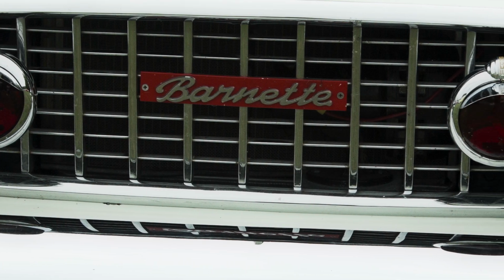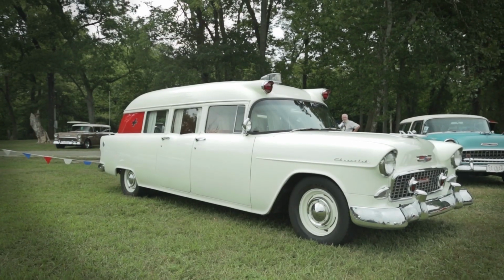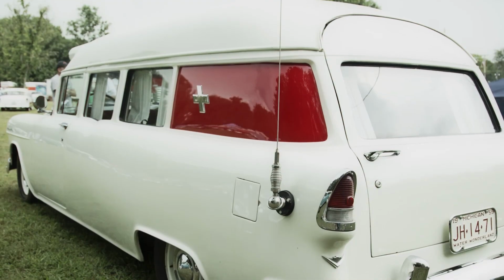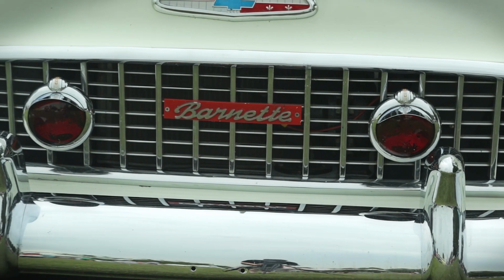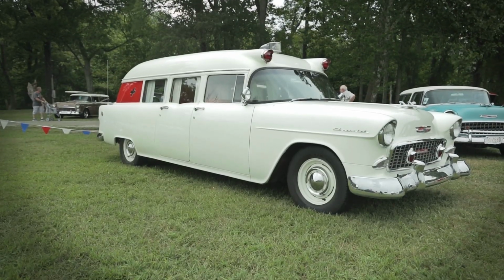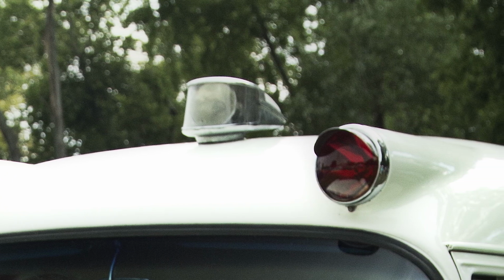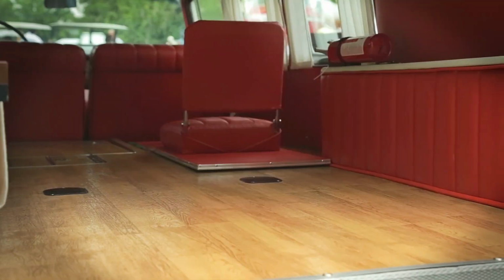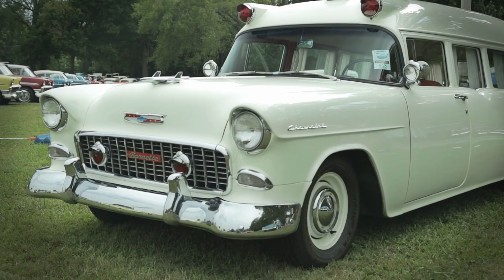Phillip Harrison Interview, 2015 Danchuk Tri-Five Nationals | Danchuk USA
Christine Danchuk talks to Philip Harrison about his 1955 Ambulance, probably the only Ambulance left in the world.

Danchuk Manufacturing - the worlds largest manufacturer and distributor exclusively for 1955, 1956, and 1957 Chevy parts for Bel Air, 210, 150, and Nomad Trifive Chevrolets.  Danchuk is the leader of the 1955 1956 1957 Chevy restoration industry.

Since 1976, when we turned out our first classic Chevy part, our 1957 parklight lens, it has been our policy to find ways to refine and improve our products and services.  Danchuk is constantly raising the bar for quality 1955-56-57 classic Chevy restoration parts by manufacturing parts that are superior to both the original parts and all other classic Chevy reproduction parts on the market today.

Danchuk takes pride in producing competitively priced, Made in the USA, classic Chevy parts that look better, fit better and last longer.  As a result, Danchuk remains the largest manufacturer and distributor of 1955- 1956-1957 classic Chevy restoration and performance parts in the world.